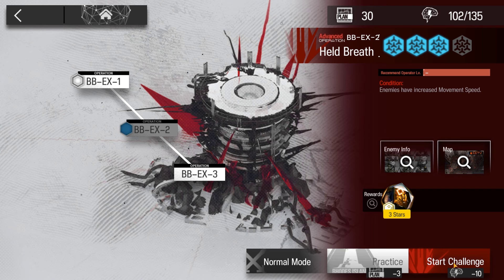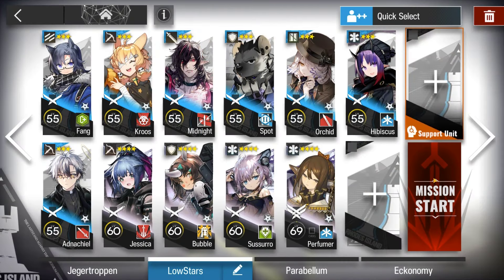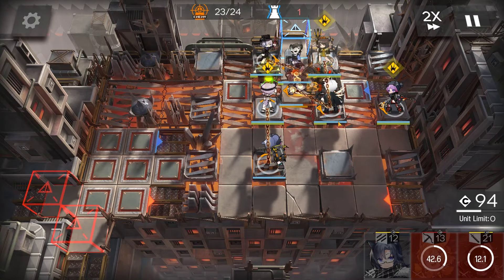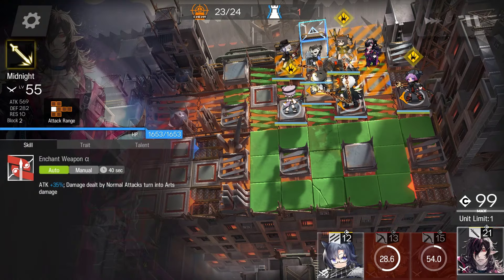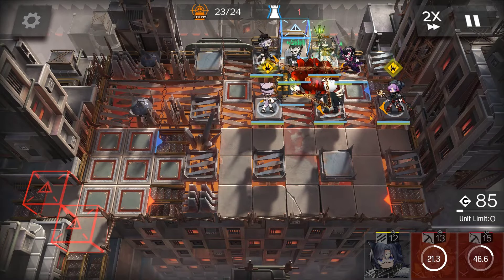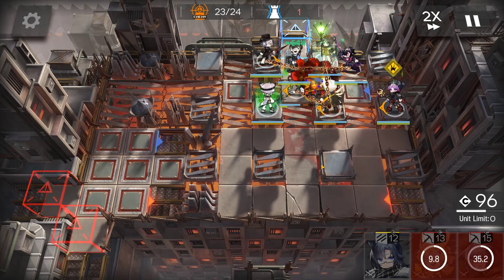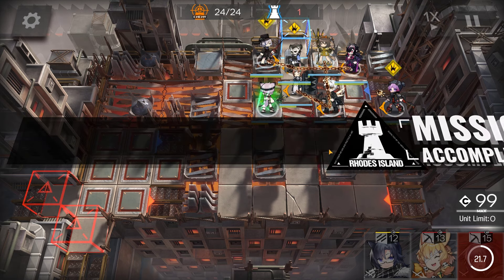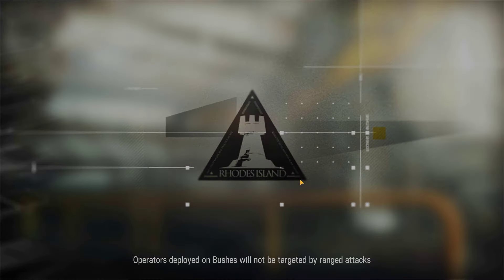【Arknights】BB-EX-2 Challenge Mode Low Rarity Guide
Arknights guide to BB-EX-2 Challenge Mode in Babel with low rarity.